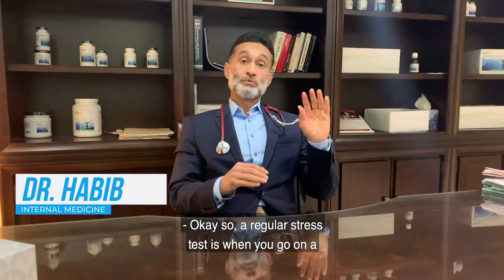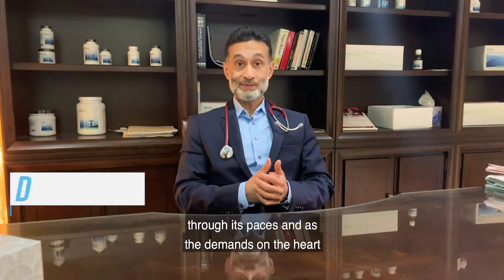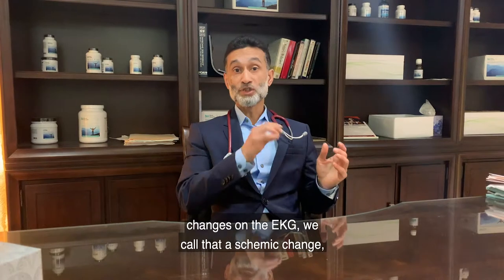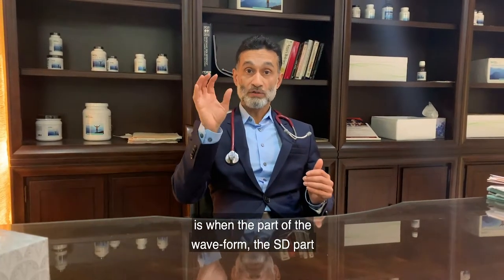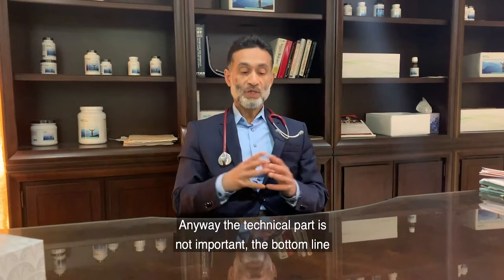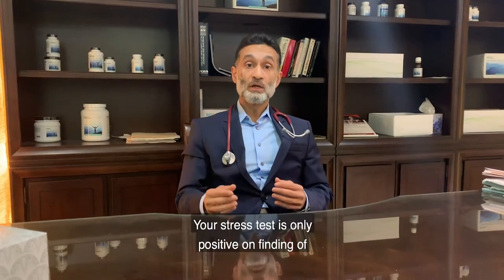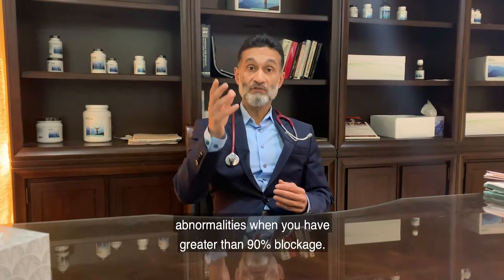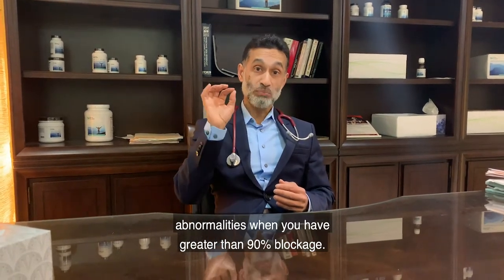Nuclear vs Exercise Stress - Which One Is Better At Detecting Blockages?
If you want to find blockages, which test is better for you? Nuclear or Exercise stress test?